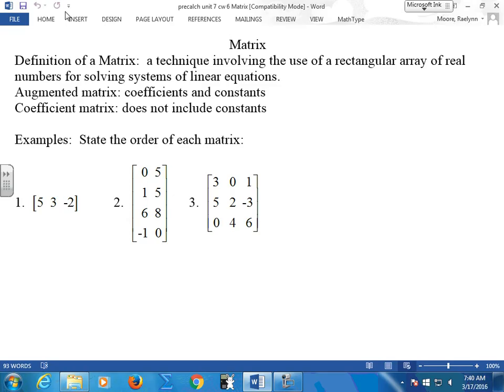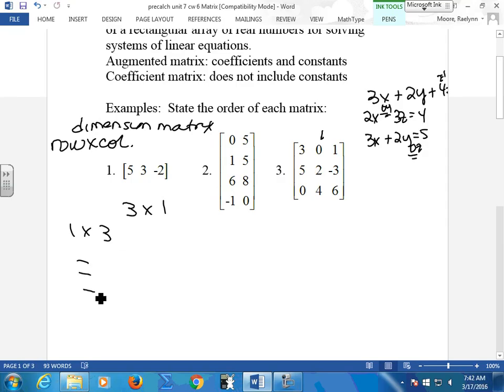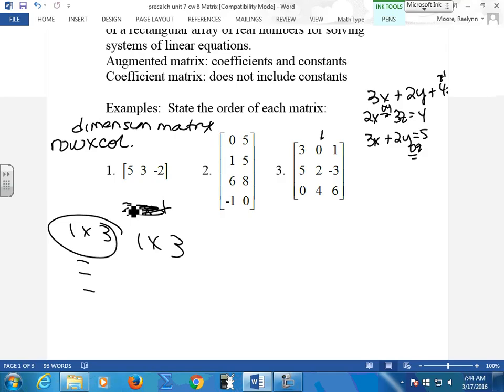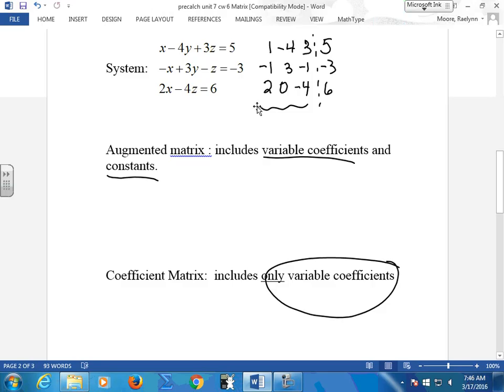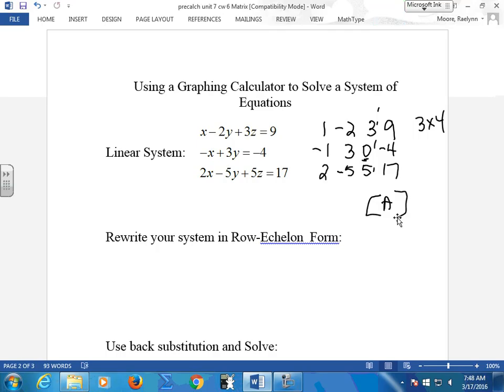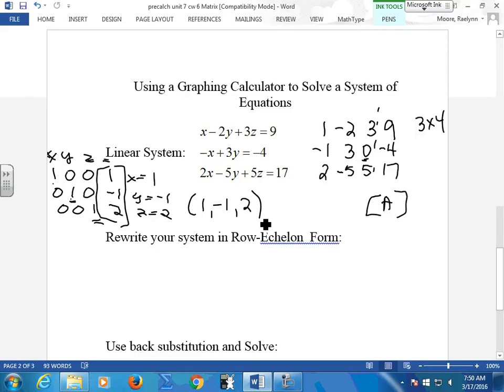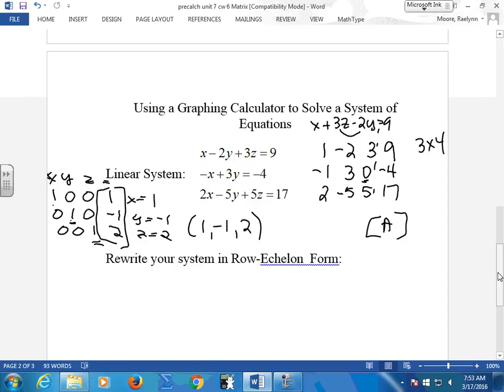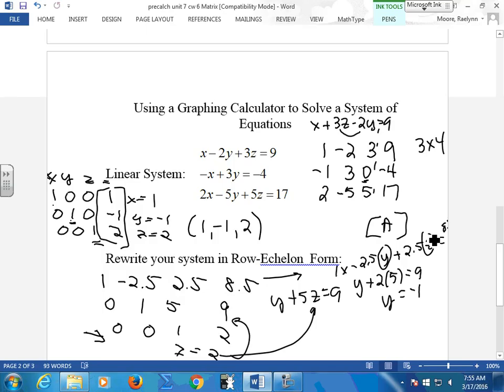March17 precalch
mar 17 precalch